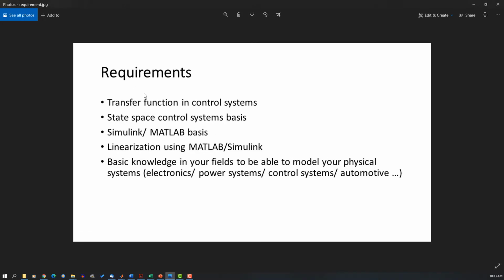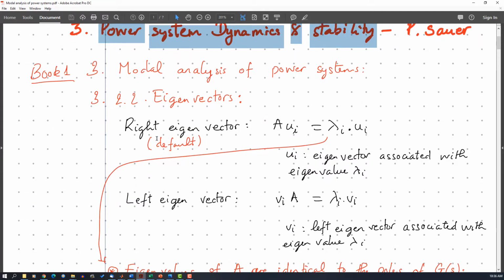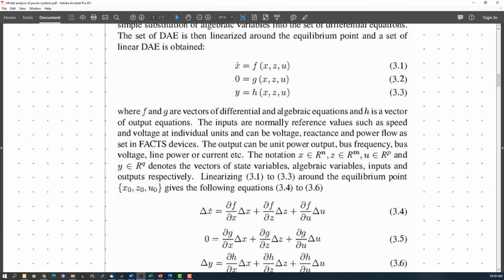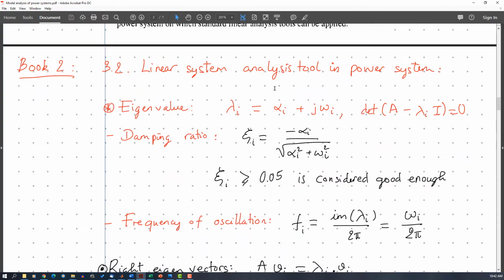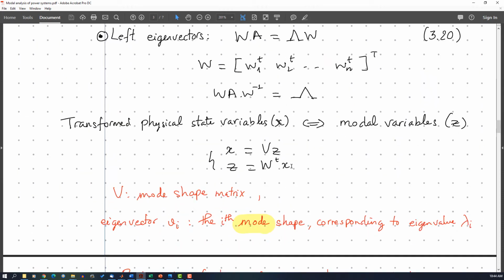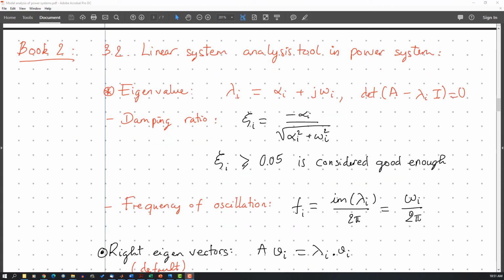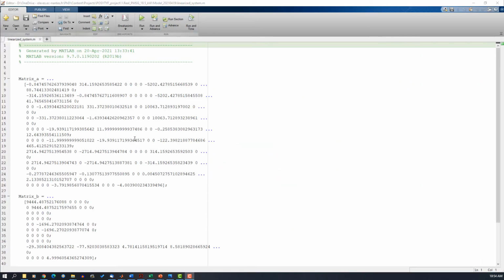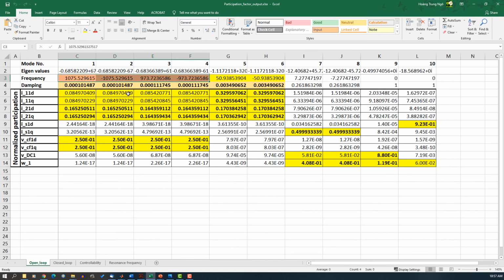Modal analysis (in power systems)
Content:
1. Requirement 00:00:09
2. Books 00:01:30
3. Damping ratio and frequency of oscillation 00:06:42
4. Participation factor 00:16:06